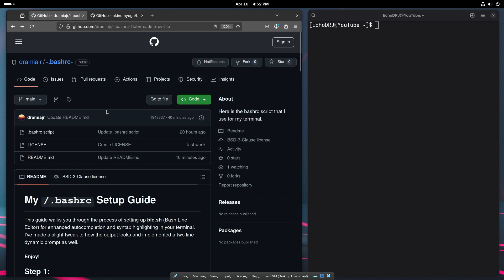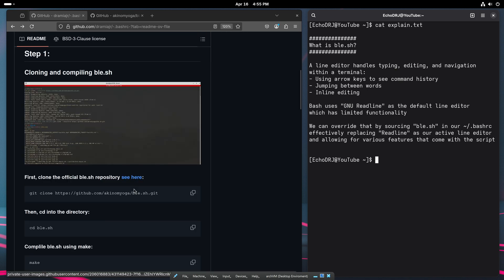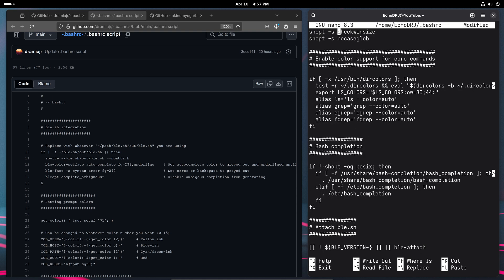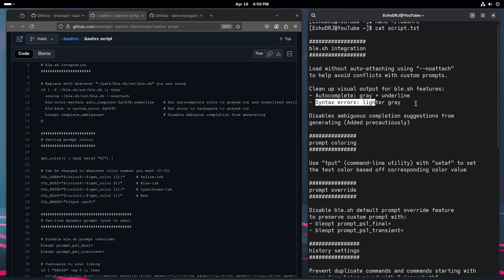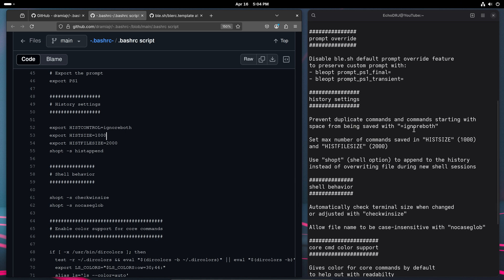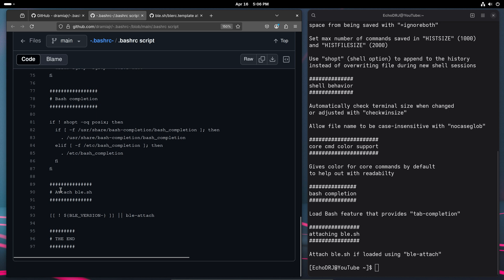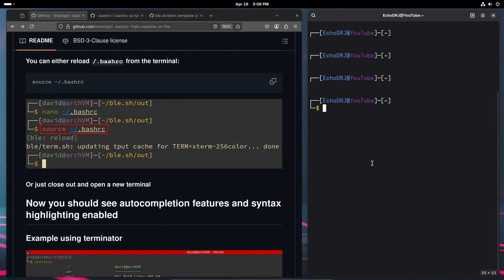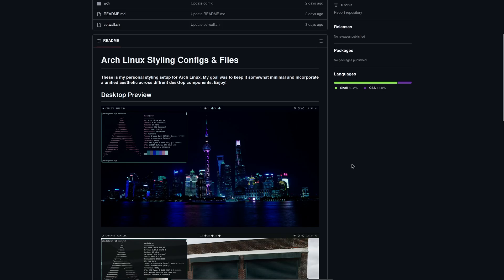Ultimate Bash Upgrade with ble.sh | Syntax Highlighting + Auto Completion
In this video, I walk you through setting up my custom bash script
using ble.sh (powerful Bash Line Editor that brings real-time syntax highlighting and auto completion to your terminal).